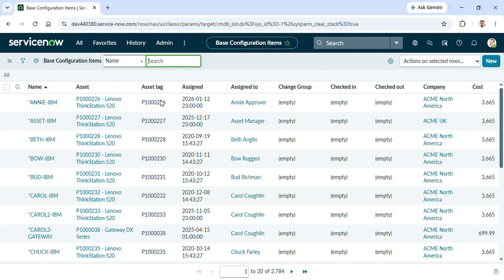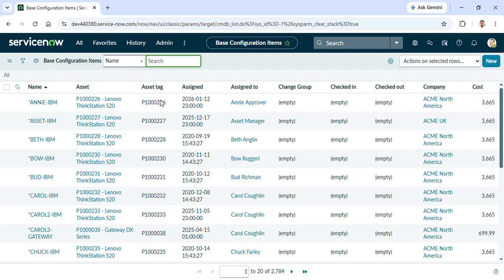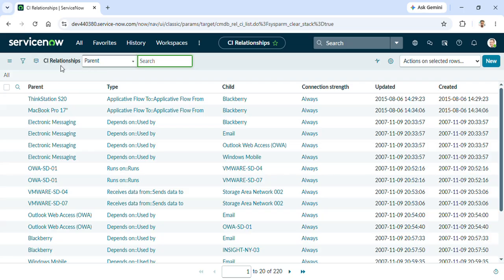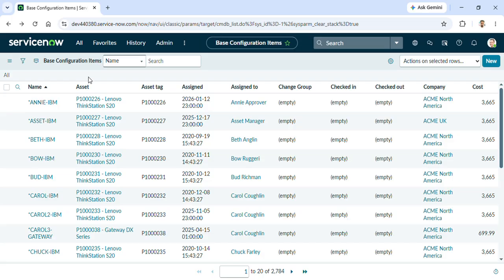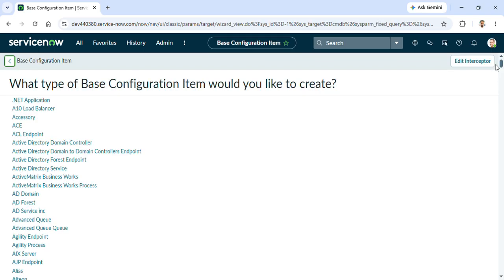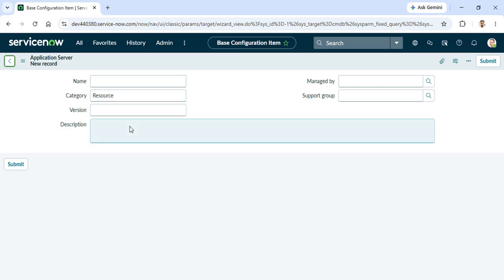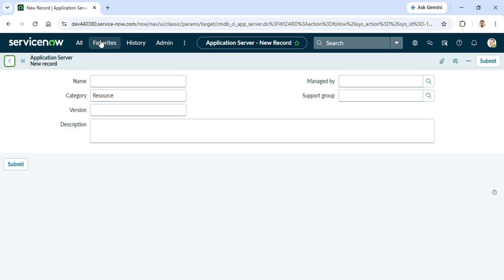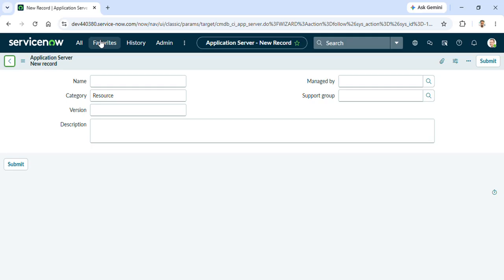CMDB Basic Introduction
In this video, you'll learn the fundamentals of the Configuration Management Database (CMDB) and why it is a critical component of IT Service Management (ITSM). Whether you're a beginner, an IT professional, or preparing for interviews, this video will help you understand the core concepts in a simple and practical way.

💬 Have questions? Leave them in the comments below—we'd love to help!